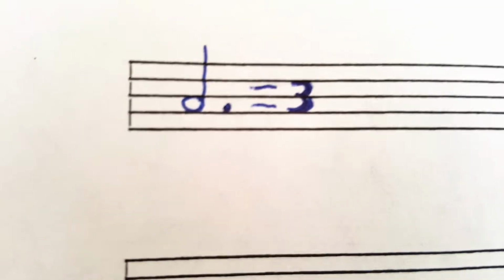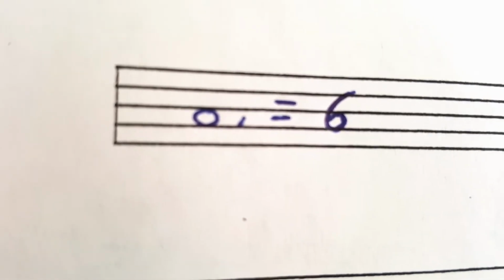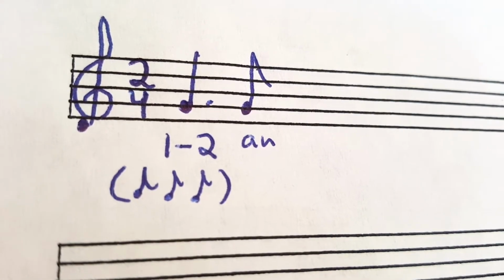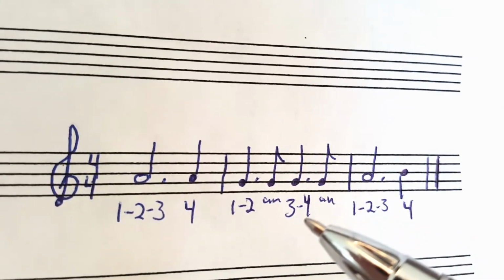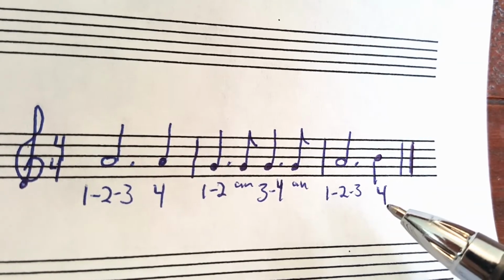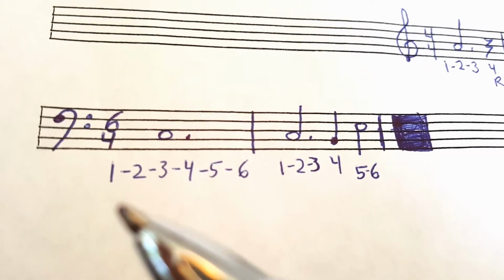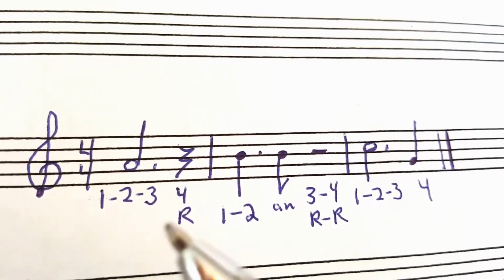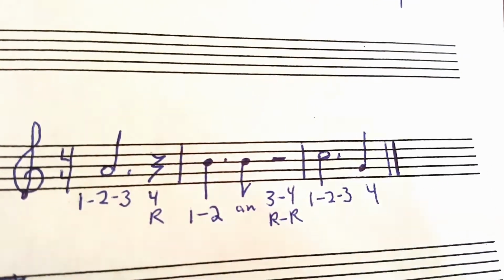Dotted Notes, Quarter, Half, and Whole Notes, Basic Music Theory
In this video Dr. Salvatore Vinciguerra shares with you how dots are added after notes to extend their rhythmic value. He defines the rhythmic values of dotted whole, half, and quarter notes. Then Dr. Vinciguerra briefly discusses musical examples of how the dotted notes are used in different combinations of notes and rests in various time signatures.

Checkout this playlist to help you further develop your understanding of reading music:

A Link to the products that Salvatore Vinciguerra uses and endorses are posted below.

Piano Books

Bastian Piano Series

Piano for the Young Beginner – Primer A

Piano for the Yung Beginner – Primer B

Bastian Music Theory

Alfred’s Adult Piano Course

Master Theory

Sing you Story: A Practical Guide for Learning and Teaching the Art of Jazz Singing, Book and CD

The Choral Warm-Up Collection

Successful Sight-Singing Series

Beginning Band and Orchestra Resources

Essential Elements for Strings Book 1

Essential Elements for Strings Book 2

Essential Technique for Strings

All For String Book 2

All For Strings Book 3

Foundational Studies for the Violin, Volume 1,

Introducing the Positions for Violin

Suzuki Violin School – Violin – Book 1

Essential Elements for Band Book 1

Essential Elements for Band Book 2

Essential Techniques for Band

Rubank Studies for Band